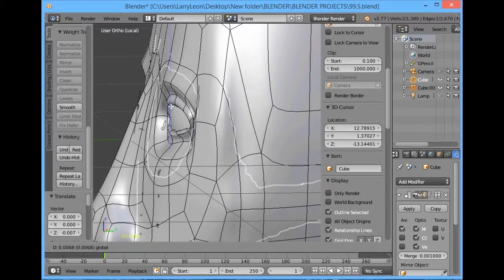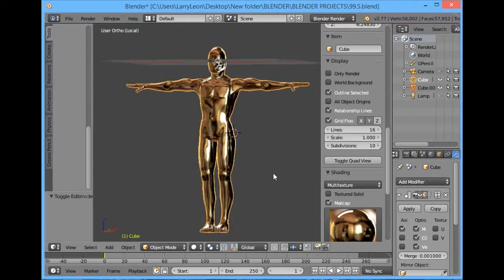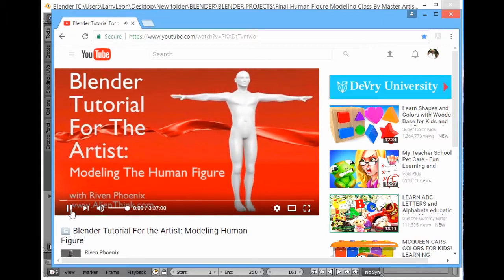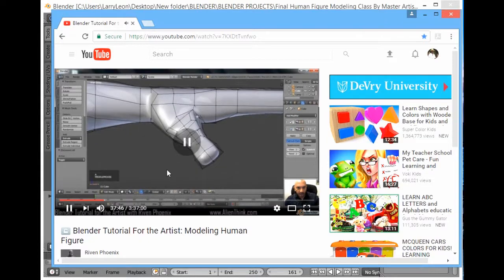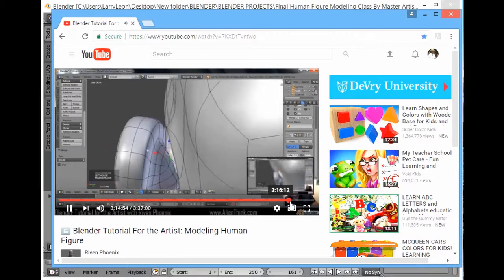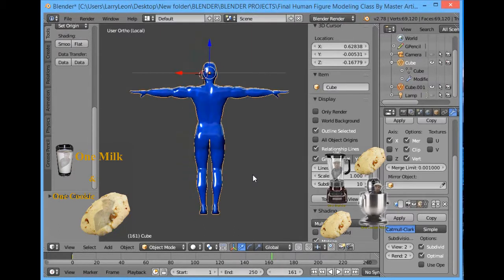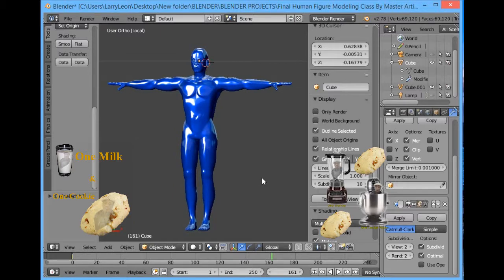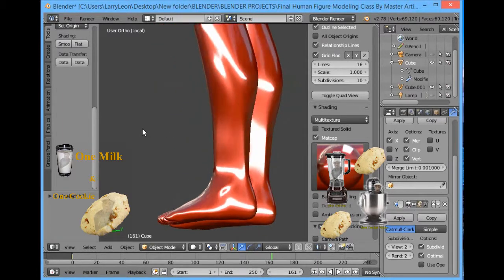Honoring Master Artist and My Master Riven Phoenix, By, Noteworthy Artist, Larry Leon Williams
A video to honor Master Artist Mr. Riven Phoenix and to show case his, tutorial Titled, " Blender Tutorial For the Artist: Modeling Human Figure, Riven Phoenix ". This video is to also show case, the skill and the human figure modeling talent of the noteworthy artist, Mr. Larry Leon Williams-in this video you will see the modeling figure of Mr. Riven Phoenix and that of Mr. L. L. Williams, you will also see some teaching excerpts from Mr. Phoenix's Tutorial,  Blender Tutorial For the Artist: Modeling Human Figure. It took me three years to complete this course and I feel it was worth it, my reward is and will be tremendous.. There's a lot more to say: but, please enjoy the video and like it and please leave your comment, and subscribe to The Cycle Club Channel to view more great programming. The Blender Software made it possible to create the modeling/human figures.